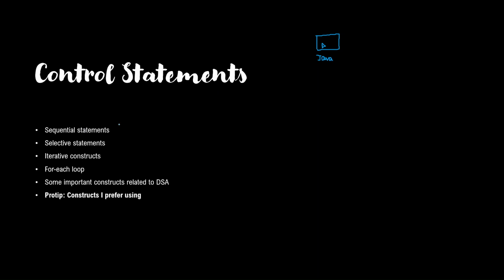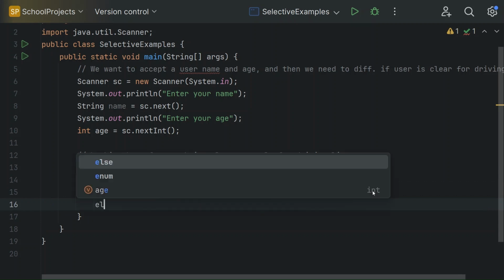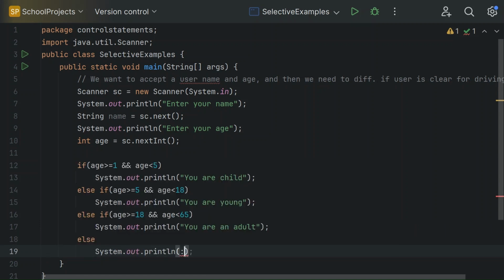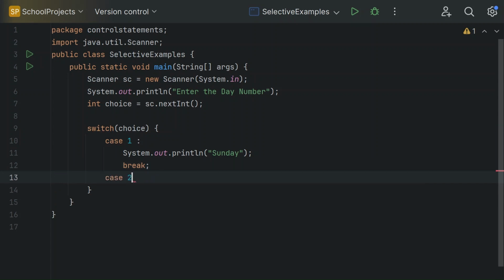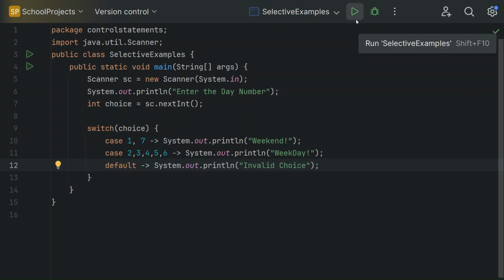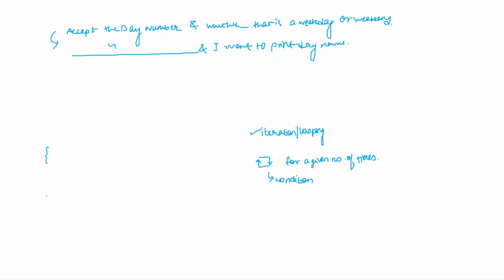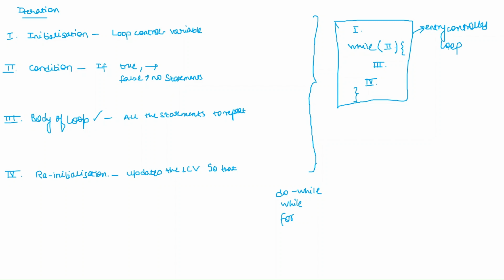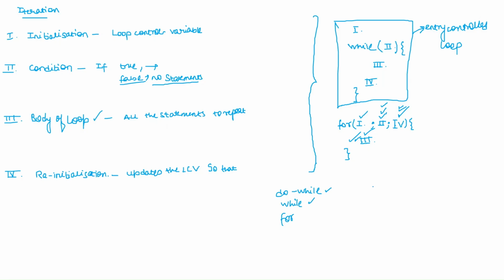Control Flow in Java | Understanding Modern Java ( X ) | Blackbird. | Exciting techniques to learn.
Control statements in Java are essential for managing the flow of a program. They allow developers to dictate how the program executes based on different conditions and scenarios. The primary types of control statements in Java include:

Conditional Statements:

if: Executes a block of code if a specified condition is true.
if-else: Executes one block of code if a condition is true, and another block if it's false.
else if: Provides multiple conditions to check before executing a corresponding block of code.
switch: Allows a variable to be tested for equality against a list of values, each with its own code block.
Looping Statements:

for: Repeats a block of code a specified number of times.
while: Repeats a block of code as long as a specified condition is true.
do-while: Similar to the while loop, but checks the condition after executing the code block, ensuring the block is executed at least once.
Jump Statements:

break: Exits the current loop or switch statement.
continue: Skips the current iteration of a loop and proceeds with the next iteration.
return: Exits from the current method and optionally returns a value.
These control statements are the backbone of making decisions and performing repetitive tasks within your Java programs, leading to efficient and organized code.